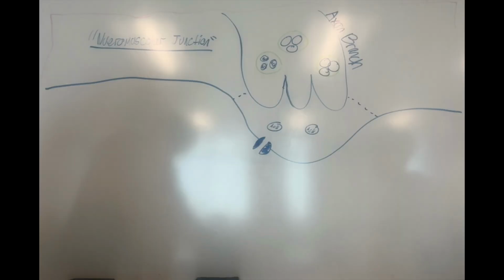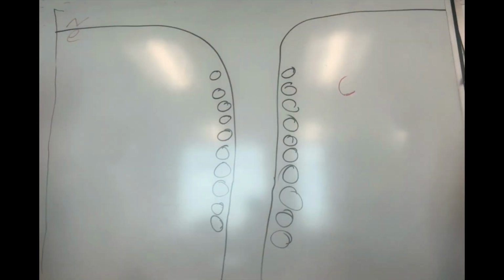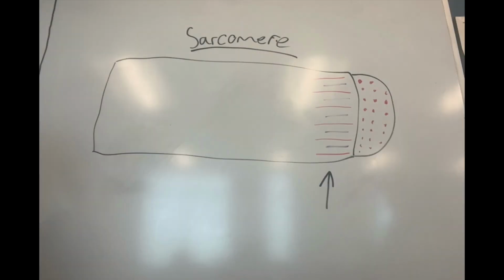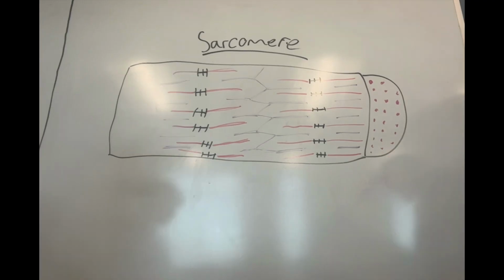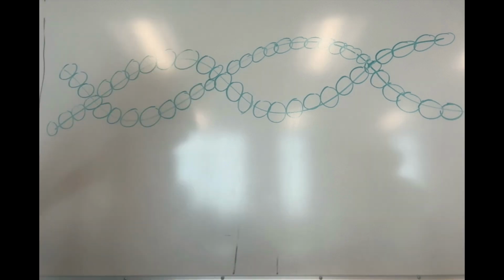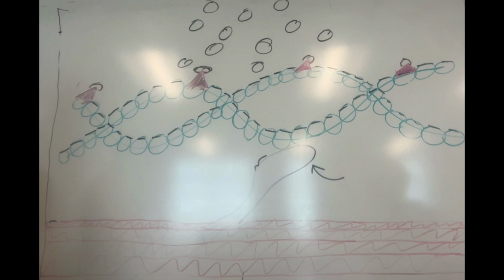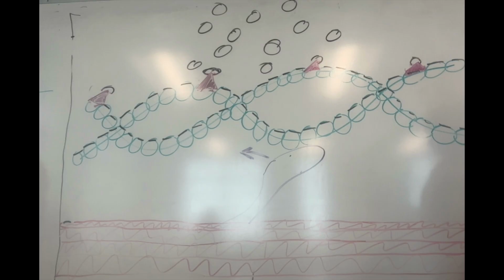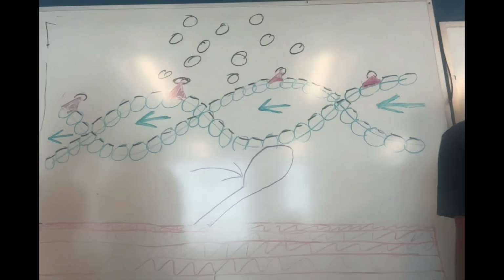Liam & Deven: Anatomy: Muscle Contraction Video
100% Best Explanation of Muscle Contraction